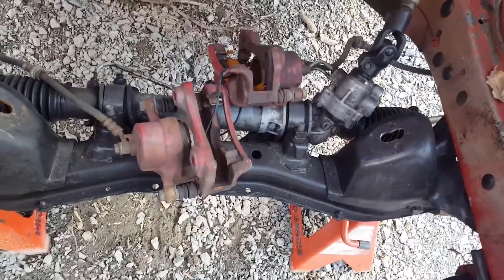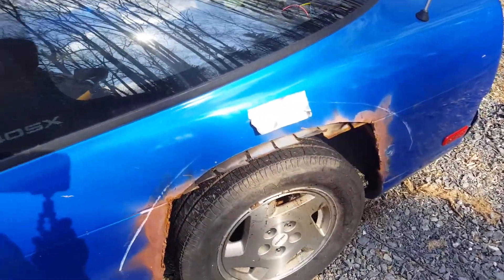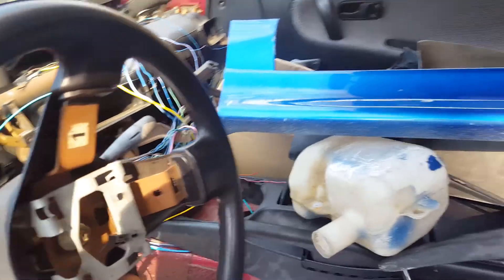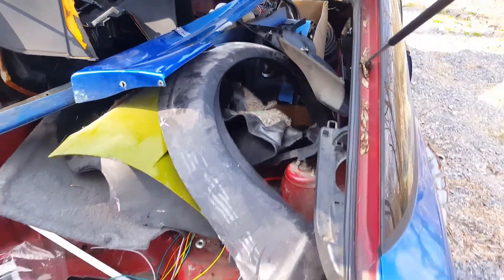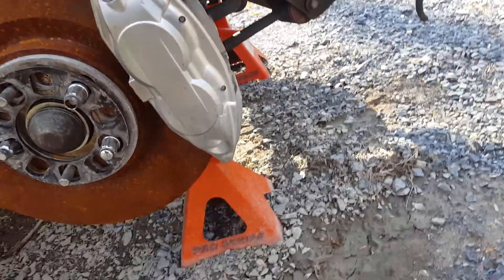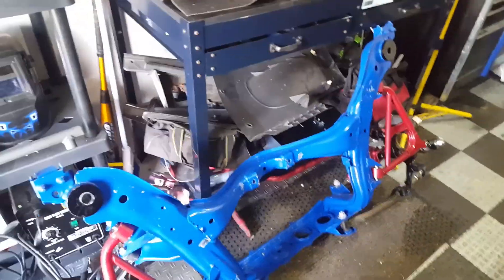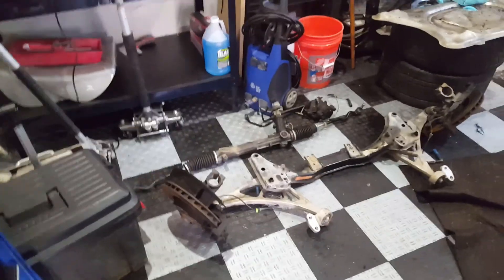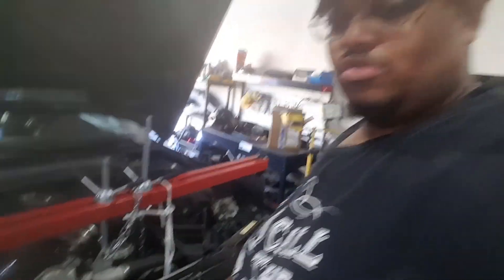another Nissan 240sx s13 (EP1)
shut outs to ED_Stanley_Jr

I bought another s13 from a good friend. this was a deal that i couldn't not pass up. in this video i will show you what i got with the s13 and also this video is kind of funny so hopefully you guys will in enjoy it

shout out to the people that help me out to make this video
sister act 2
ed_Stanley_Jr
ceoshxttxvxmp